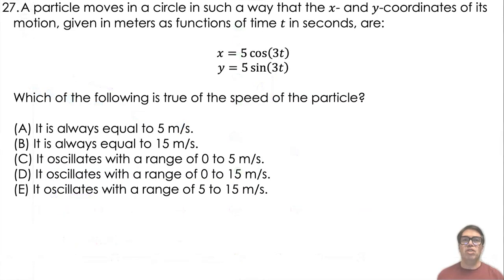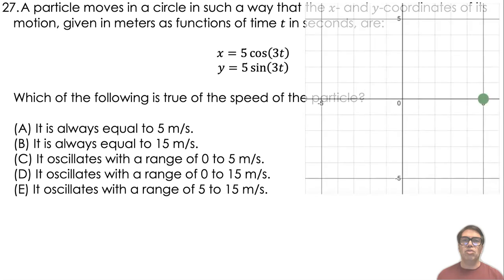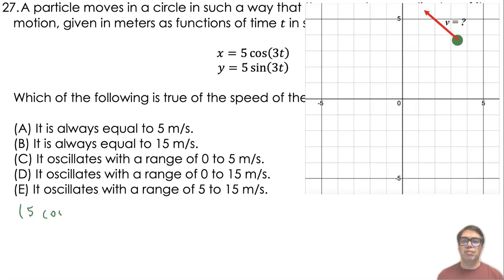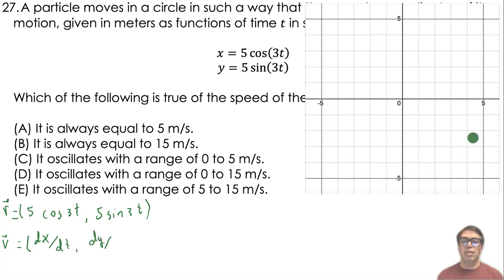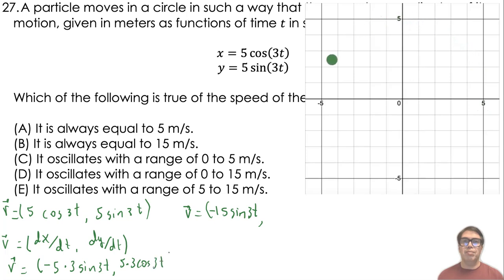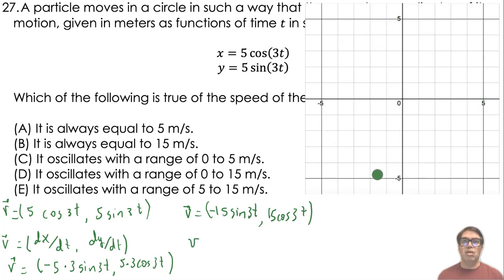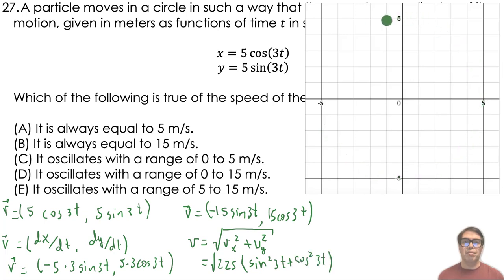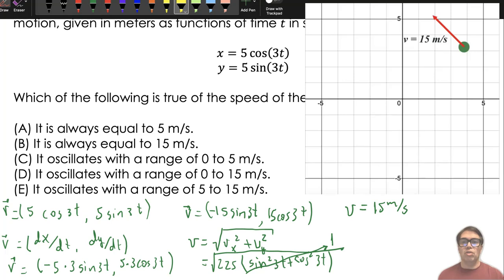Determine the Speed of a Circular Trajectory from the Position Functions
In this video we show an object moving along a circular path for which we are given the position-time functions of each dimension. To determine the behavior of the speed, we can derive each of position functions to get the components of the velocity as functions of time. After that, we can use the Pythagorean theorem to show that the speed is constant and the motion is uniform.